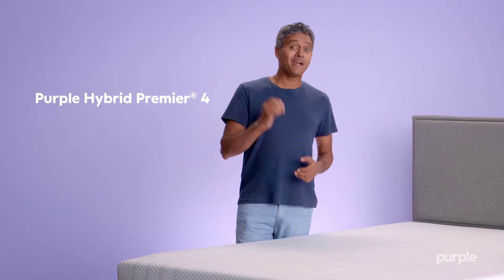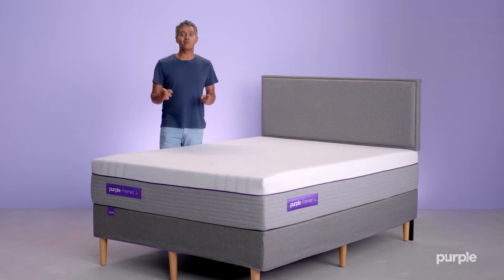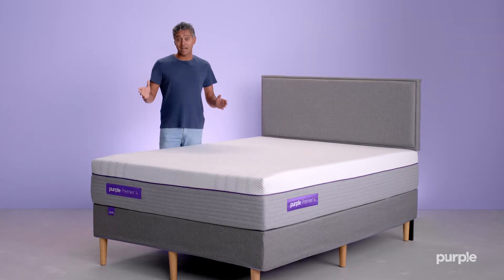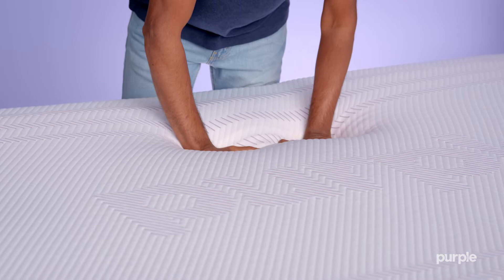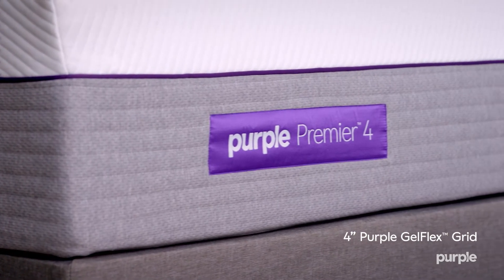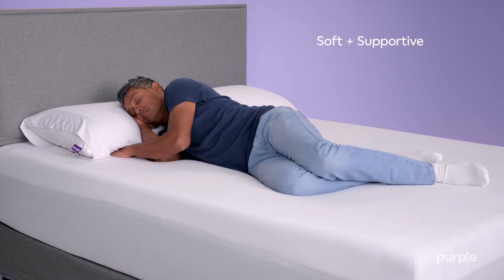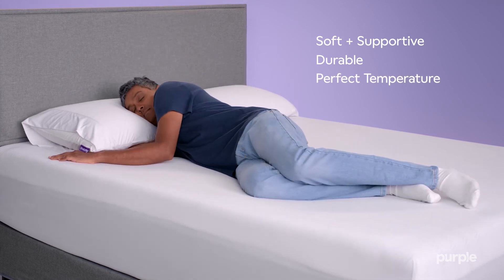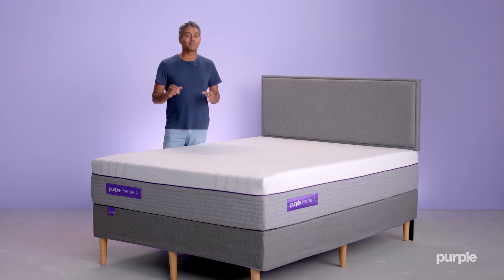Purple Hybrid Premier® 4 Mattress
Our thickest layer of GelFlex™ Grid provides the most pressure relief and our most immersive feel. It’s ideal for sleepers who want alignment paired with comfort that feels soft and cradling. Supported by a layer of stainless steel coils, the Grid creates a buoyant response that instantly adapts to your body and movement.​